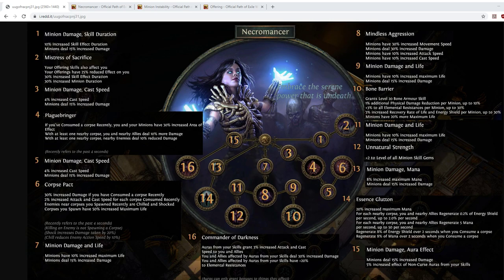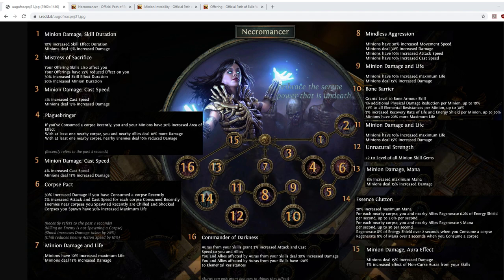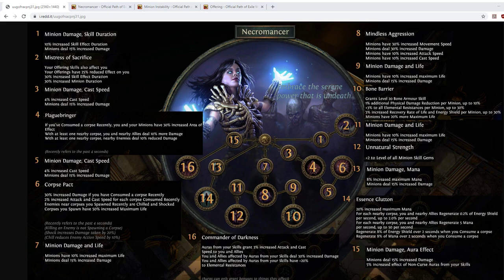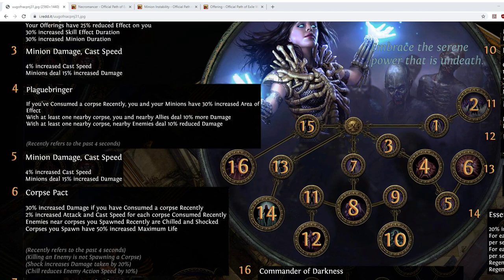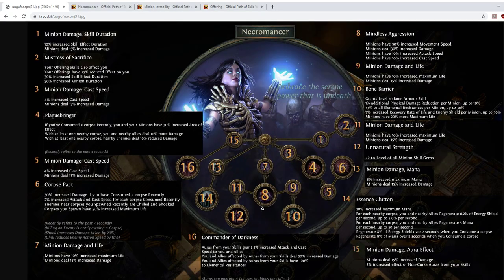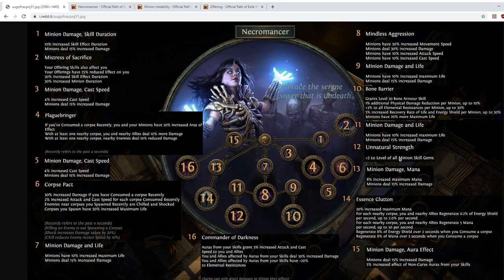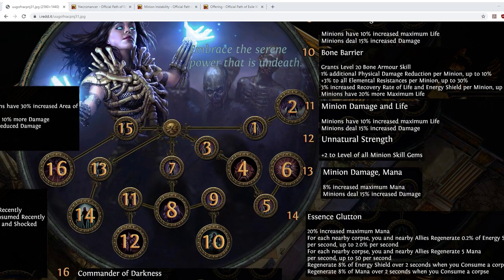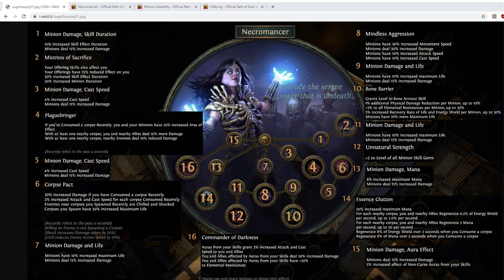Path of Exile - Blight - Dissecting the Necromancer Ascendancy Overhaul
The Necromancer is being transformed. It's basically unrecognisable compared to its old self.

IMPORTANT EDIT: Around 16 min in I mention that spectres do not scale much with gem level. This is no longer true, Raise Spectre has been overhauled completely.

Some new nodes seem underwhelming (I don't expect the tension between "if you have eaten a delicious corpse lately' and 'enemies near corpses suffer XYZ" to work well, although I am open to being proven wrong.

But there's a solid core here. Solid, even strong.